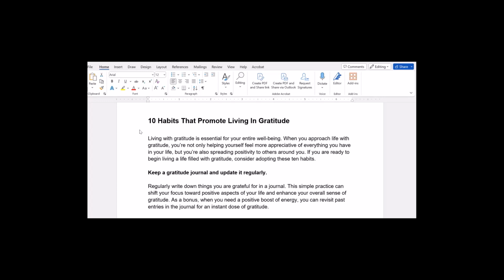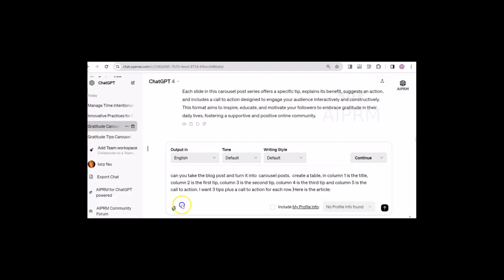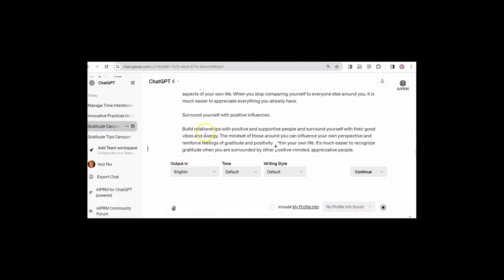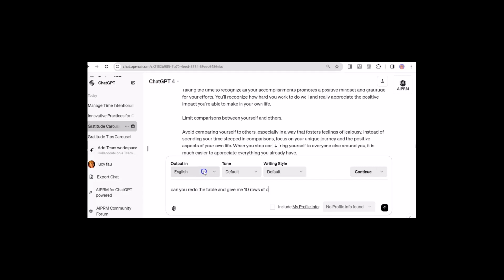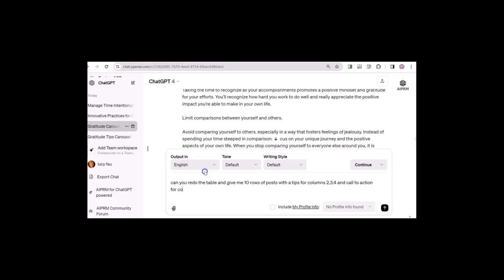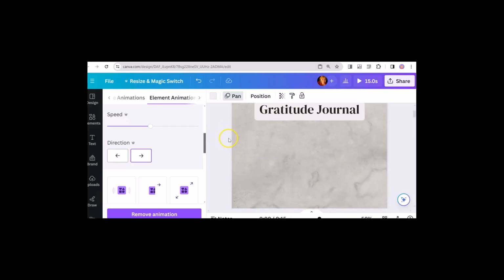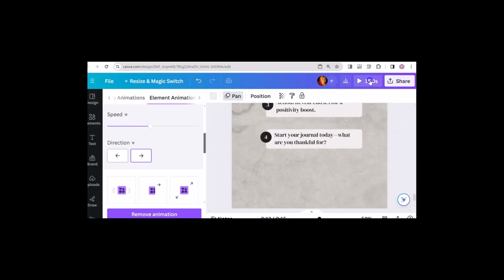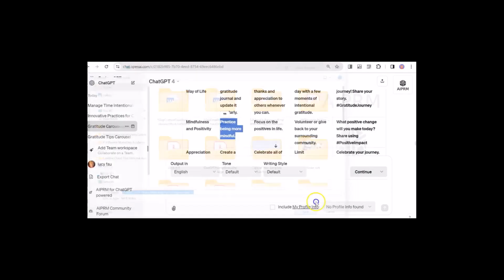Repurpose PLR as Reels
Let's take that same article "Living in Gratitude" that we have been repurposing and now make some reels. Or Carousels, or both. It is easy to do with specific instructions to ChatGPT and Canva Templates.